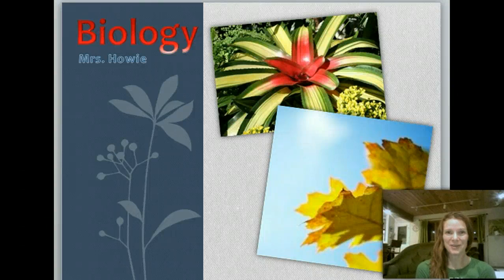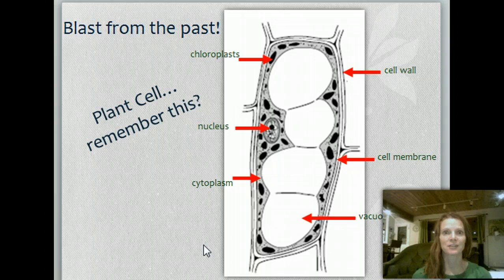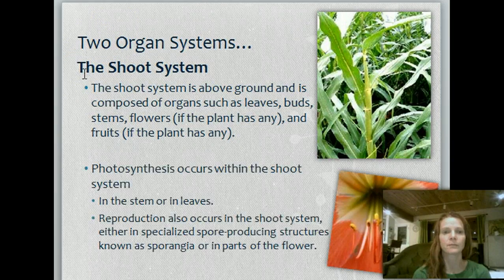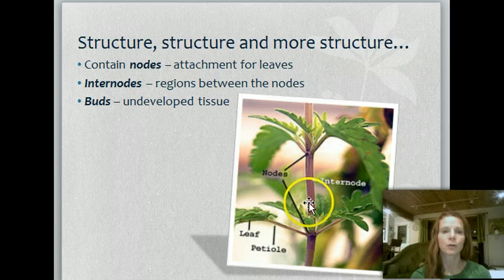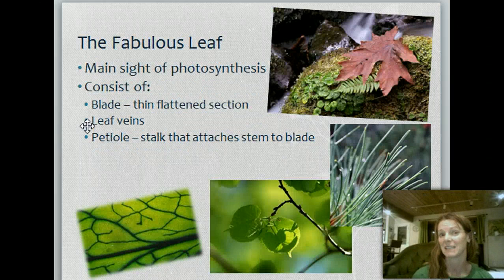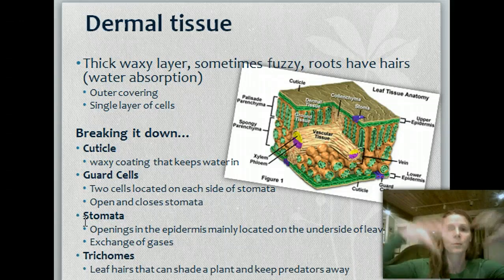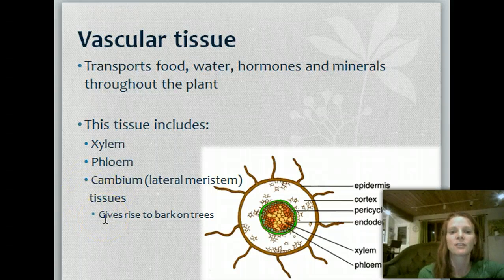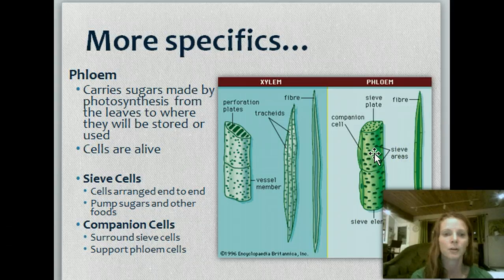Biology- Plant Overview and Organization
Some general information on plants and the organization of them...